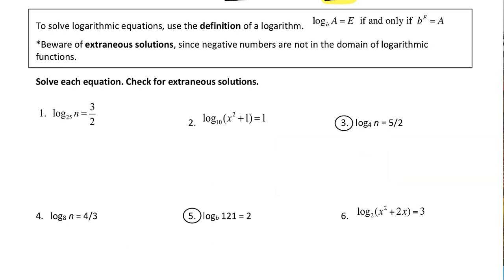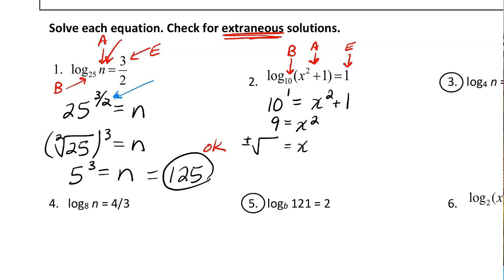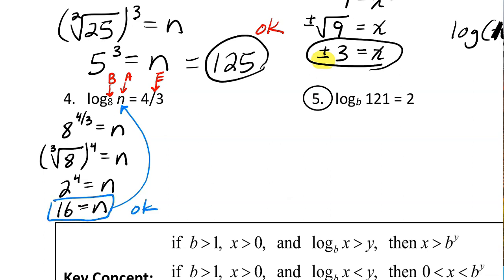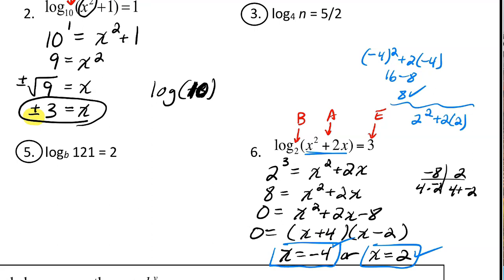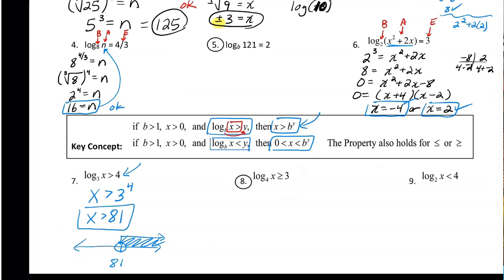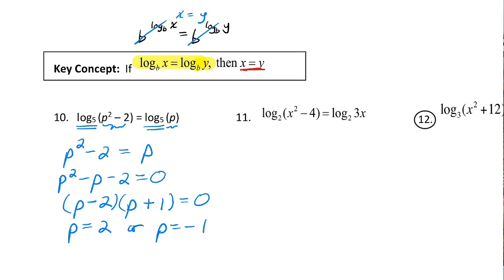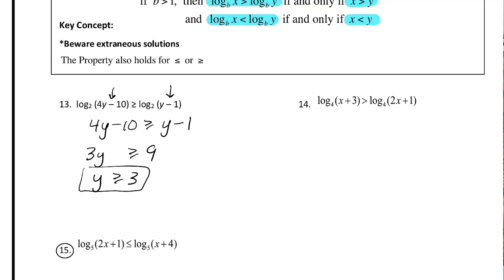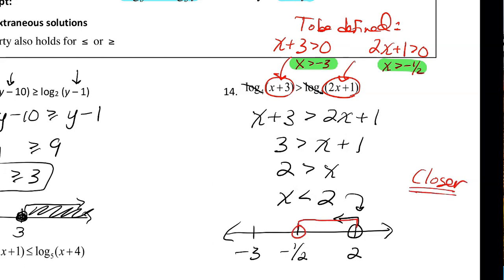Solving Logarithmic Equations